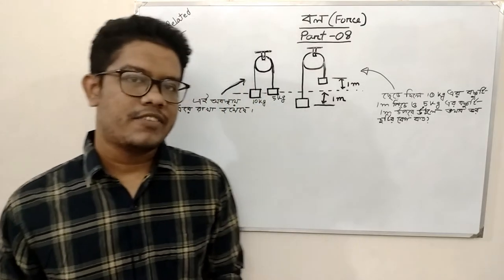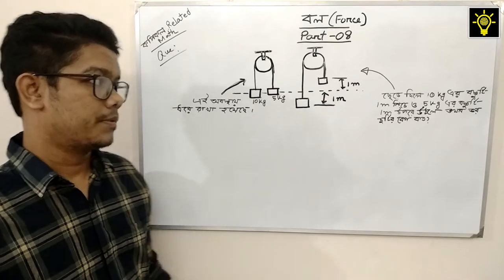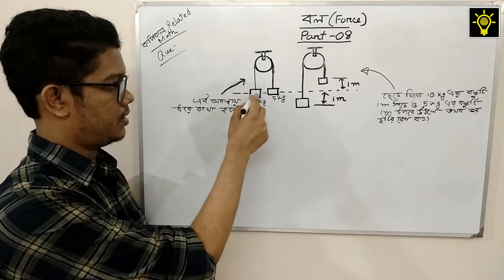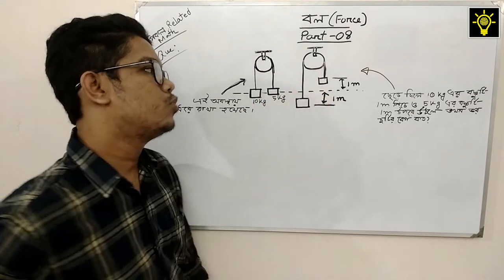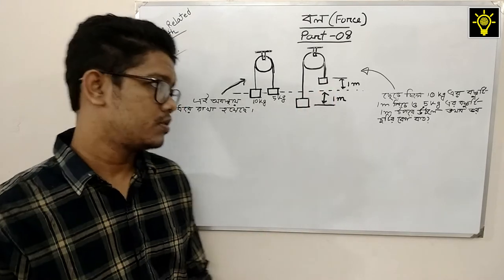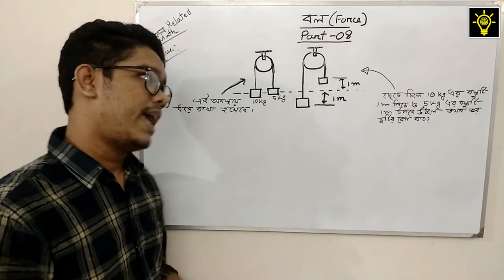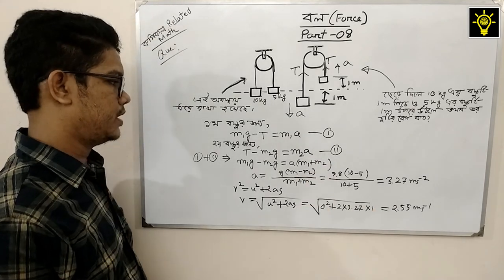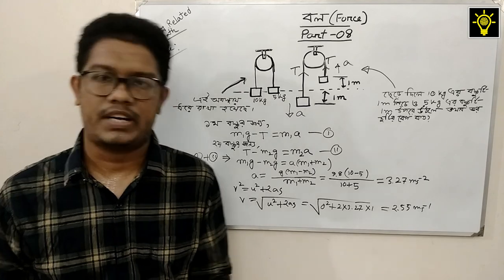SSC Physics | Force (বল) | Chapter 3 | Part 8 | কপিকল সংক্রান্ত সমস্যা সমাধান | Educative Videos BD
Lecture : Md Alif Mahmud , ME, BUET

LIKE the Video and Share the video with your friends